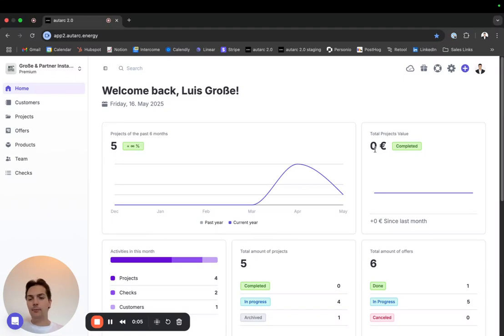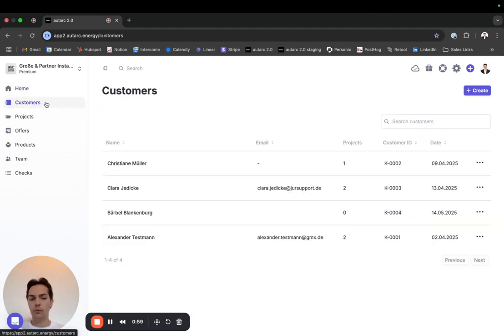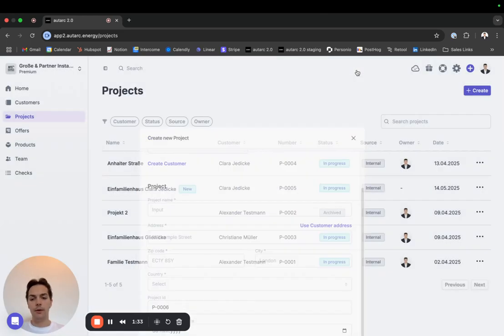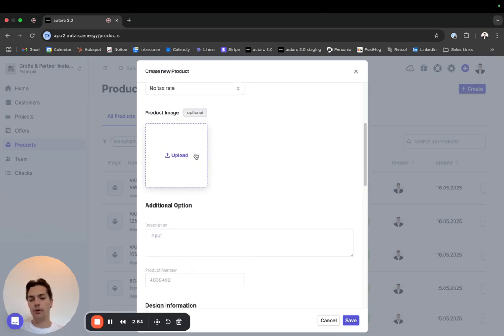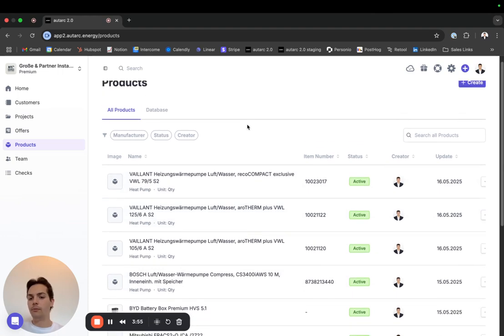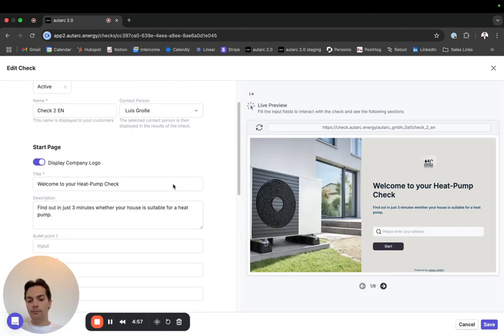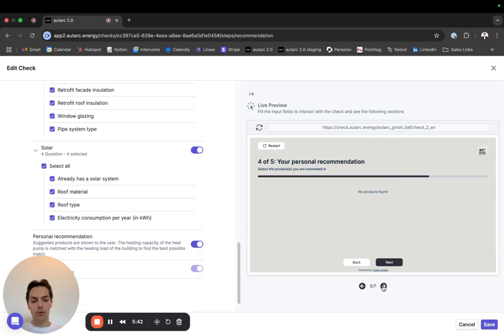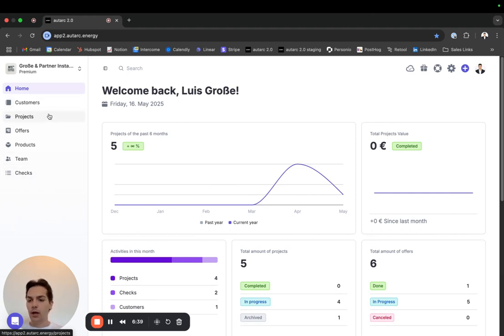Introduction into the Software